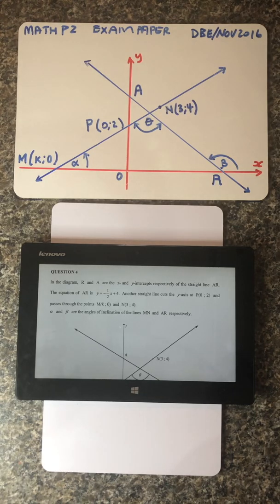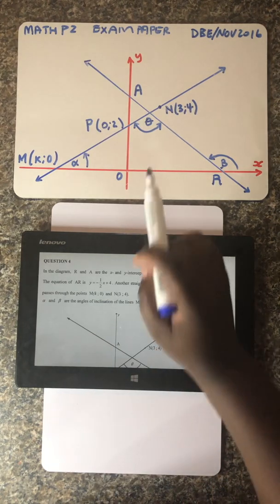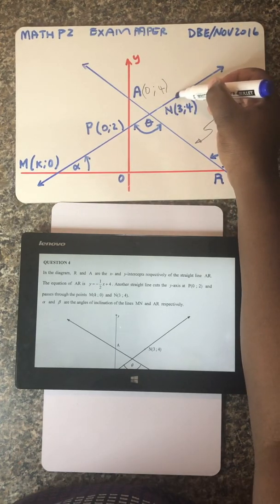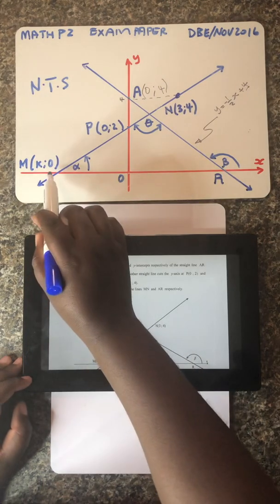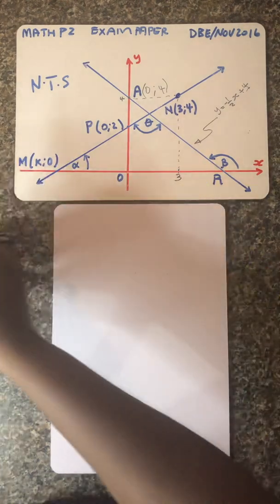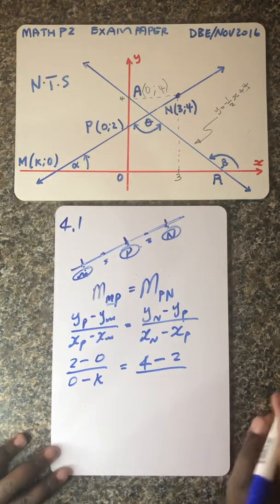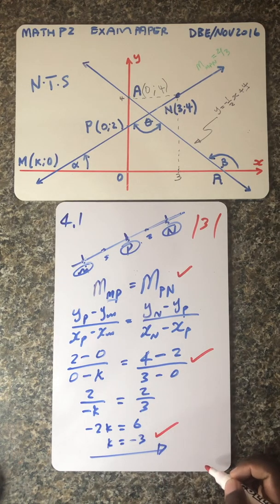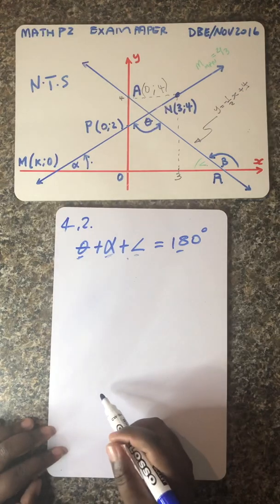Grd11 | Q4.1 Analytical Geometry 📐 | Suitable for grade 12 learners as well. Best lesson